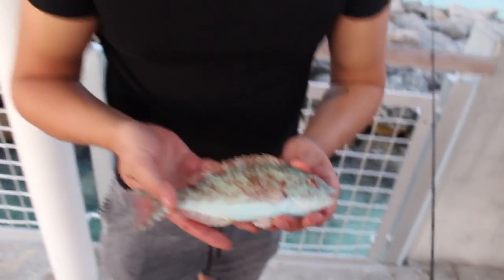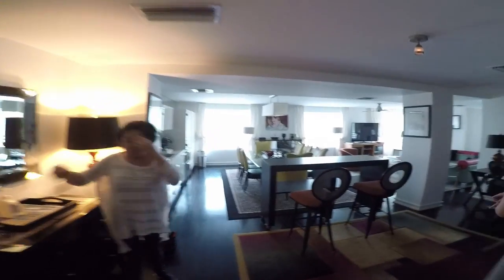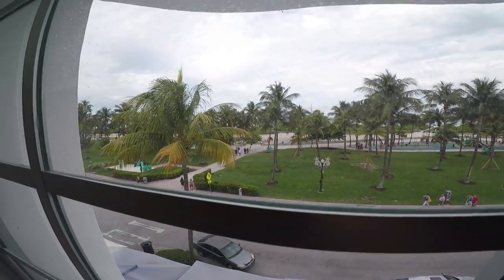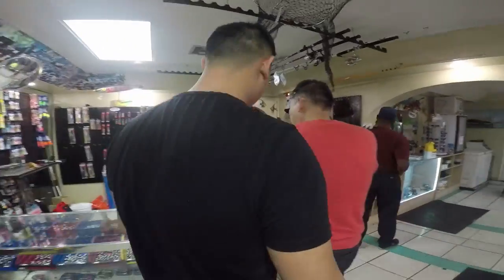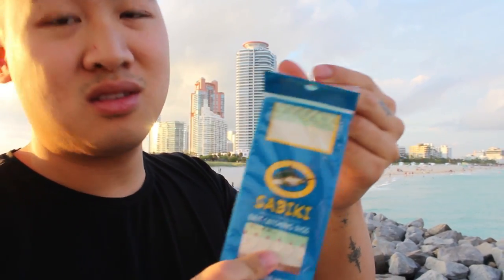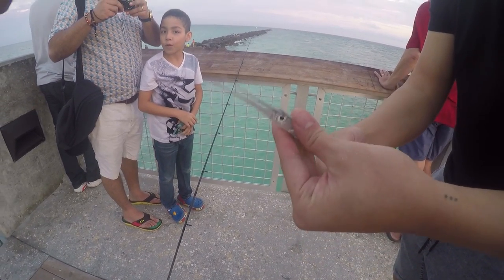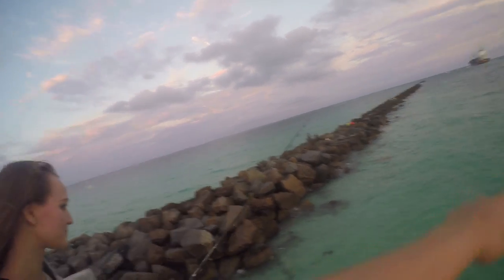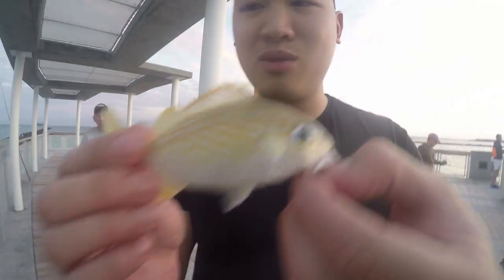Florida Pier Fishing: Finding Fish in Miami!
Pier fishing can be packed full of action. We are flying to Miami, Florida fishing for as many species as we can catch.  We love multi species fishing. Today we will be pier fishing on the South Point Pier in Miami, Florida.The Senko Skipper team is here on a mission to explore what the fishing is like here in Miami. Join us this week as we guide you through vibrant Miami, Florida bringing you to the local fishing piers, local food and local culture.

This month the Hey Skipper team is in Florida on a mission to create videos to help the world learn more about saltwater fishing. We are here to explore one of the world’s most fantastic fishing locations and document the fascinating world of fish that live in Florida’s oceans. Stay tunes for a month filled with great fishing, monster fish, and all the methods you need to start catching them yourselves.

6030 Marshalee Drive #151, Elkridge, Md 21075, USA